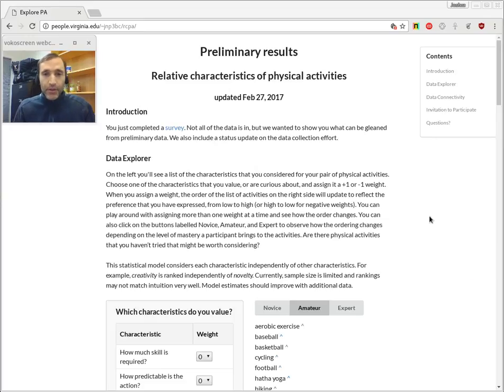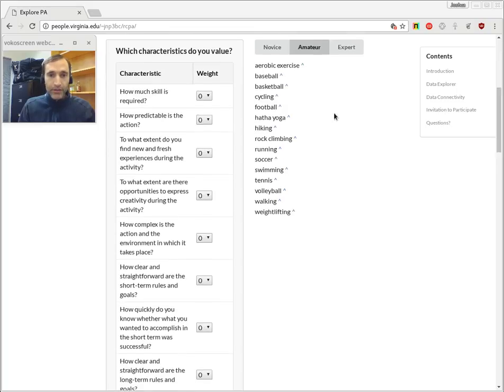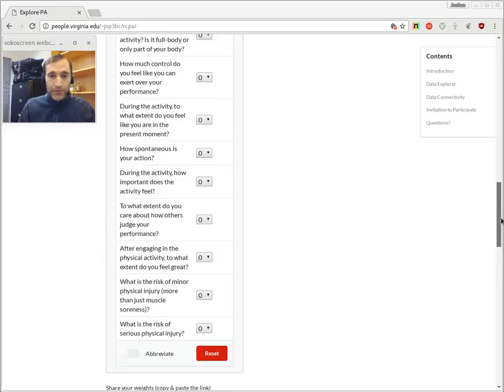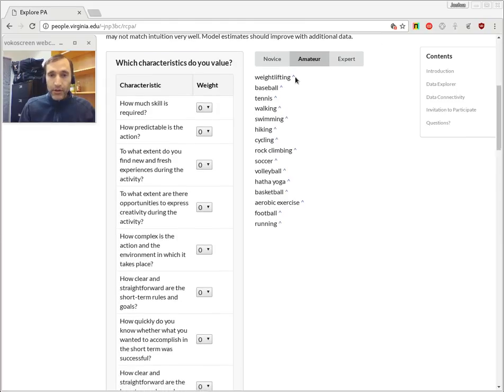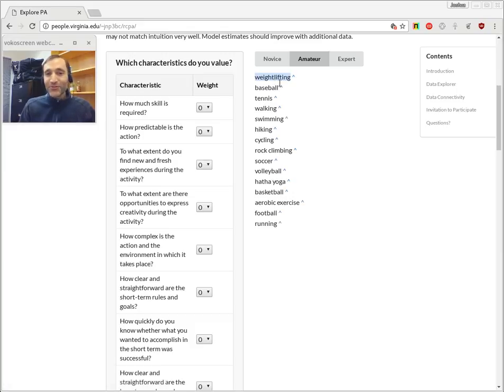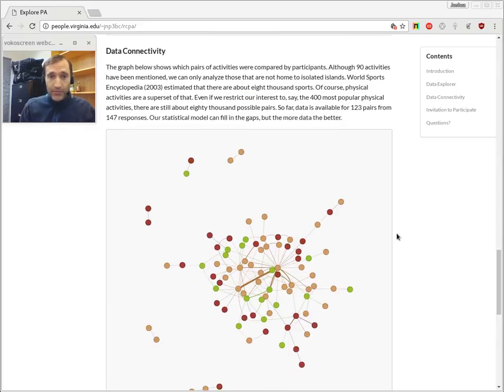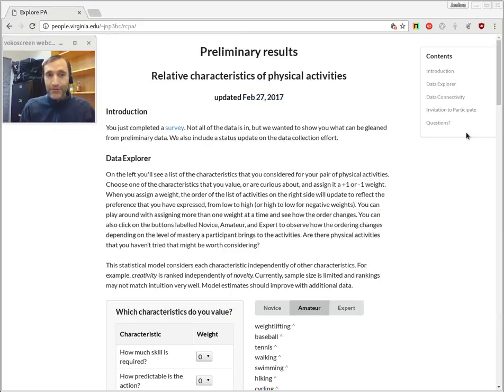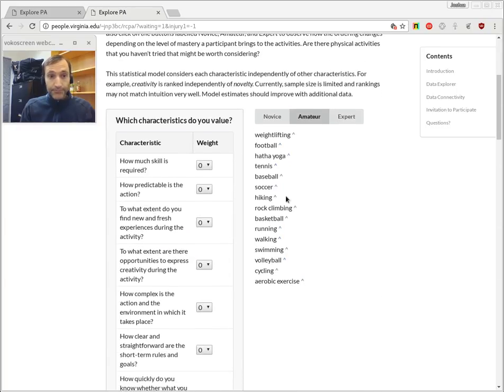RCPA, preliminary results overview